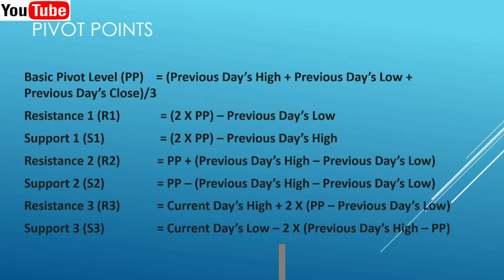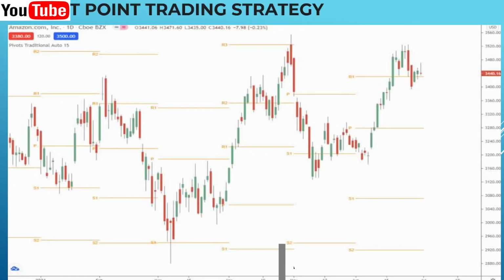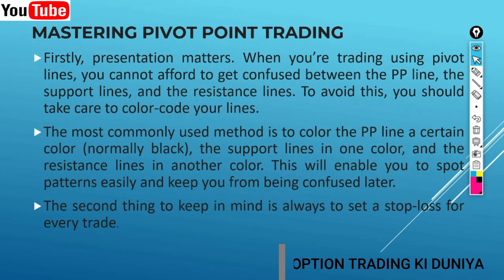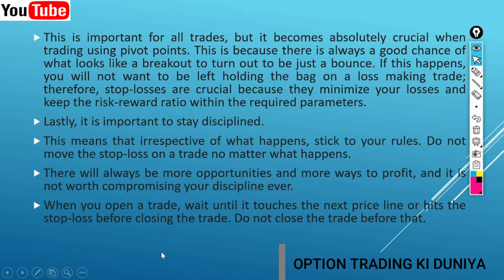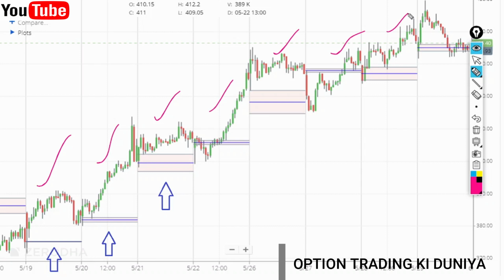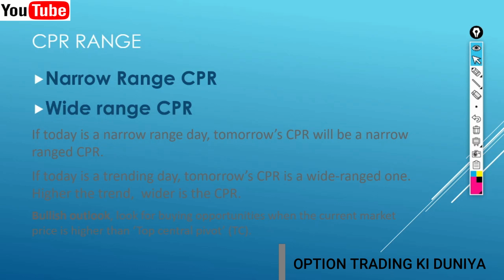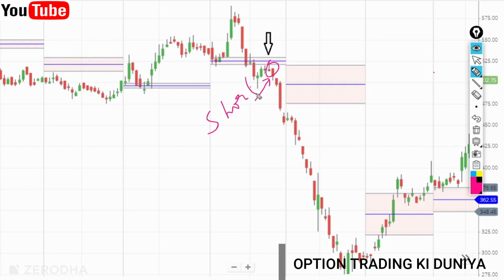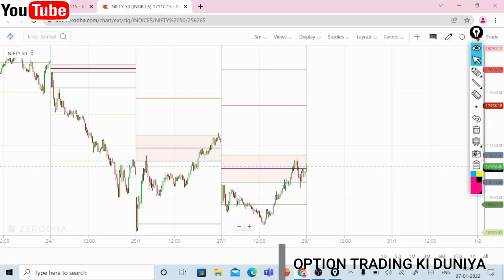Day trading strategy using pivot points and CPR | Use this simple strategy to earn in millions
In this episode, i will focus on pivot points and Central Pivot Range(CPR) as a day trading strategy. It is a wonderful strategy for any day trader who can use with great discipline. I have come across many day traders who have used this strategy to perfection.
Areas on which I focus on include:
1. Technical Analysis
2. Value investing
3. Day trading strategies
4. Option live trading
5. Penny stocks selection